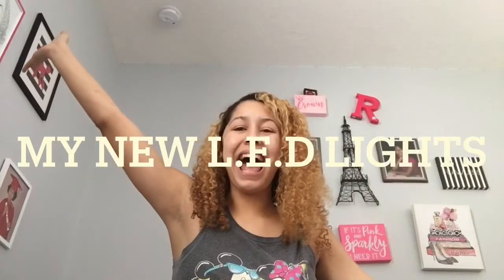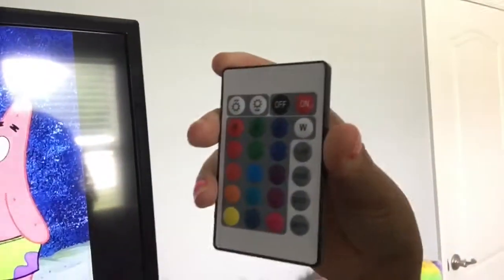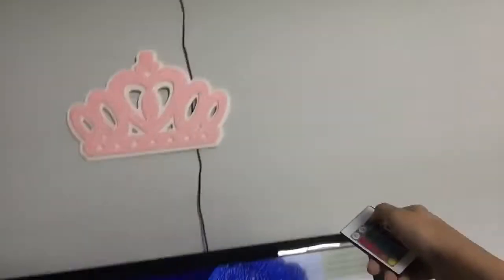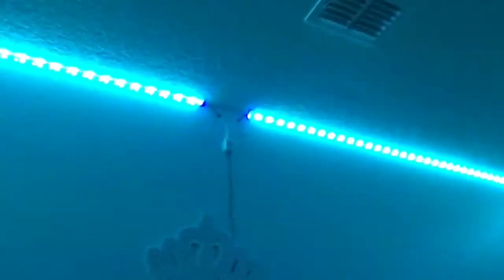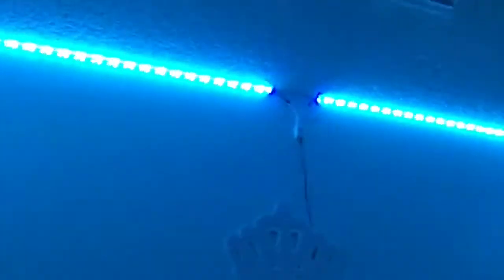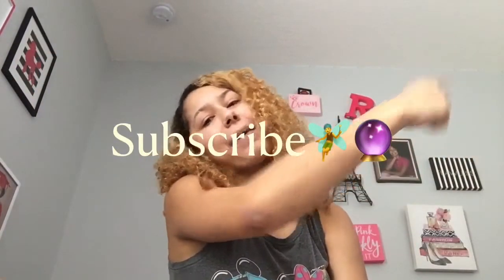My New L.E.D Lights!!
Yes I had done this video before but it was around my room it was in the back of my Tv! Socials👇
Instagram:princess._.lee,janellee_spammm and queen_slime2003 and my dogs insta @chiquitawicka